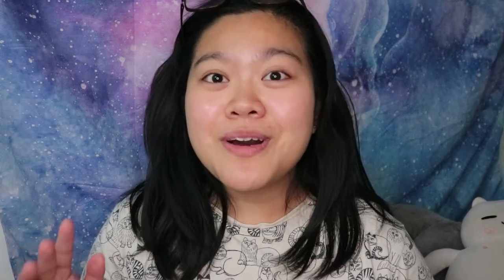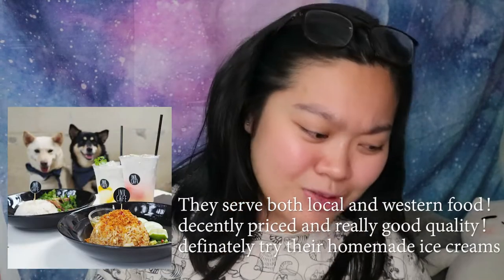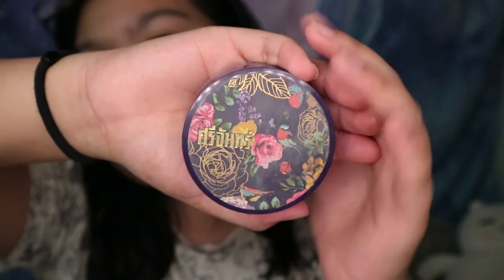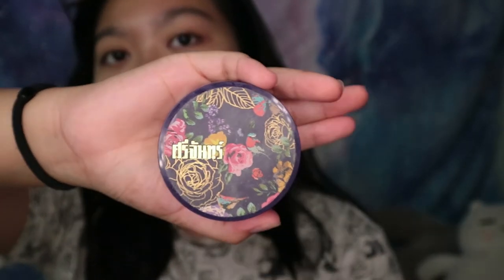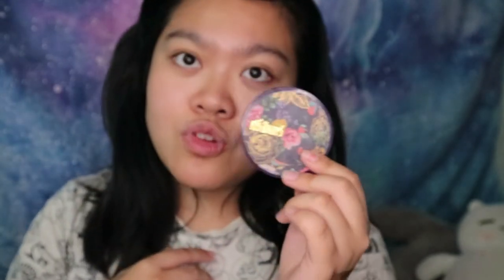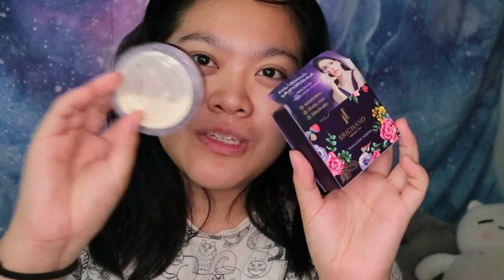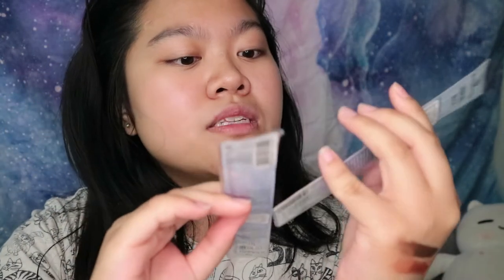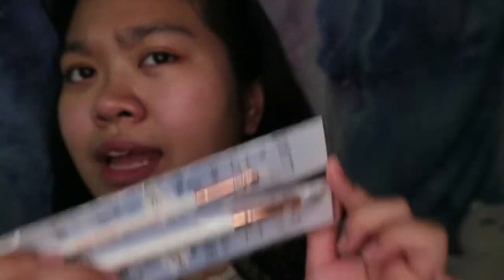THAILAND BEAUTY & FASHION HAUL + SHIBA INU CAFE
Anime Type Beat- Water (prod. Thick Nick)